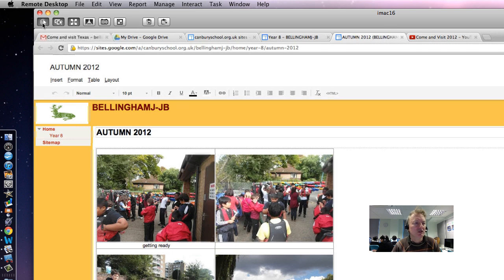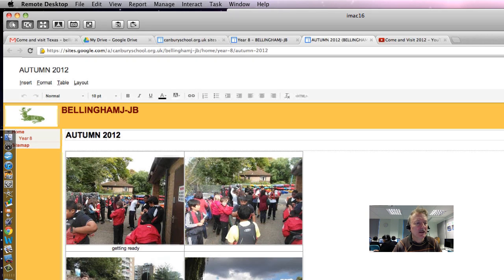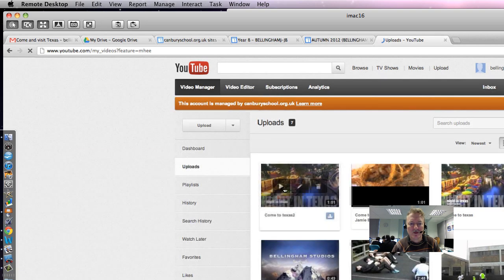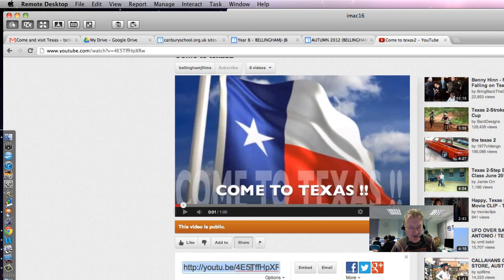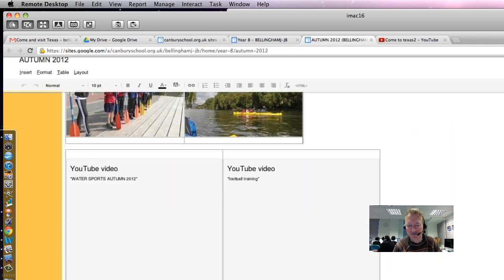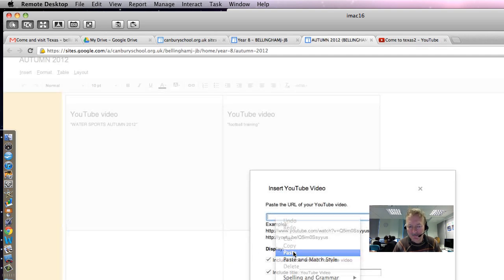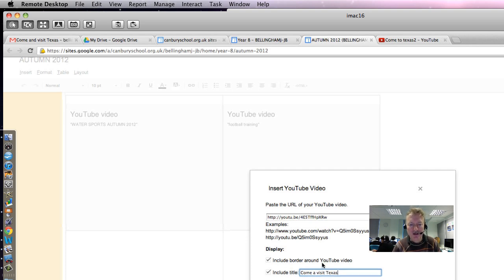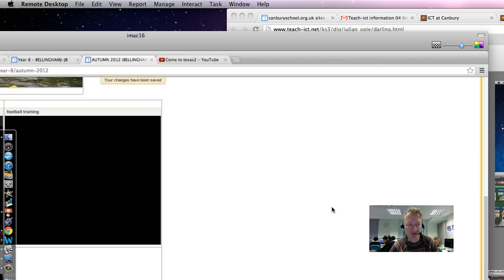How to embed a video into your Google Docs Site.mp4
youtube, how to DO IT, Canbury